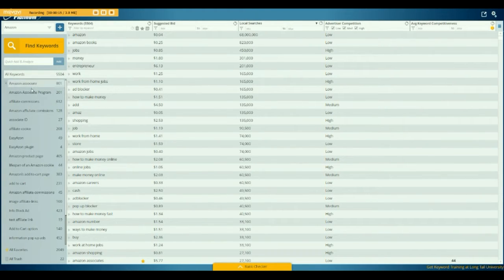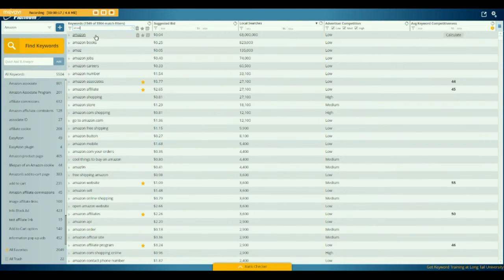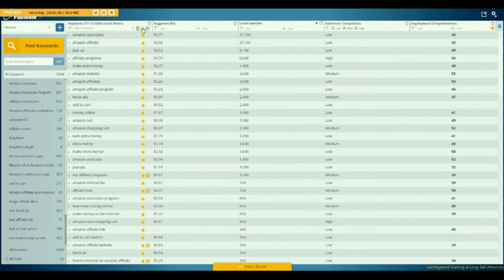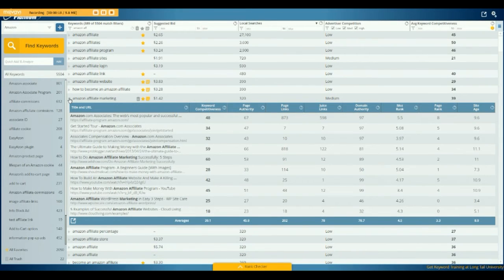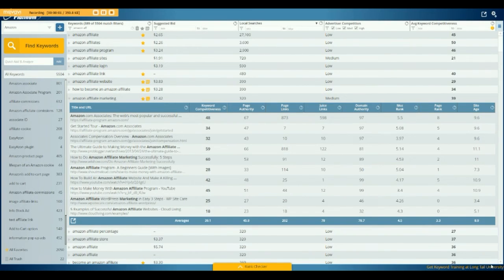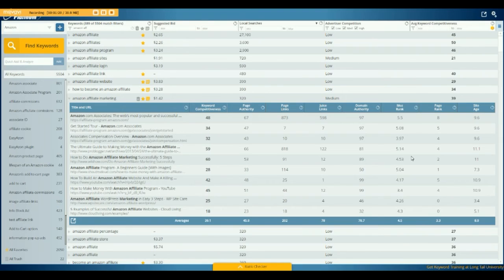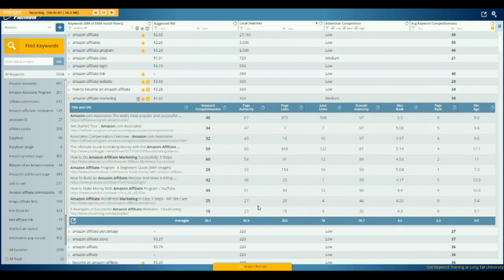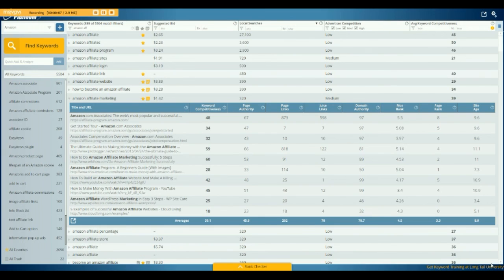How to Use LongtailPro Platinum for Keyword Competitor Analysis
This LongTailPro Platinum tutorial shows viewers how to do in-depth keyword competitor research. It demonstrates the tools for generating, organizing and narrowing down a list of keywords.  It also shows how to display the 1st page of Google search results in LongtalPro and perform an in-depth keyword competitor analysis based on SEO metrics such as average keyword competitiveness score, Moz domain authority, Moz page authority, Moz rank and site age.